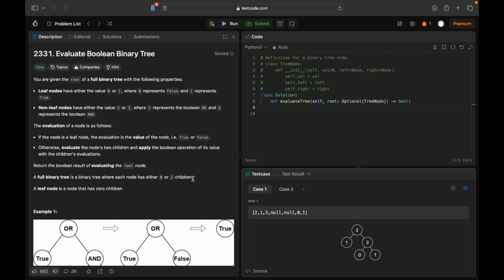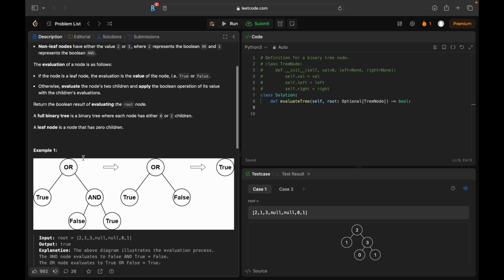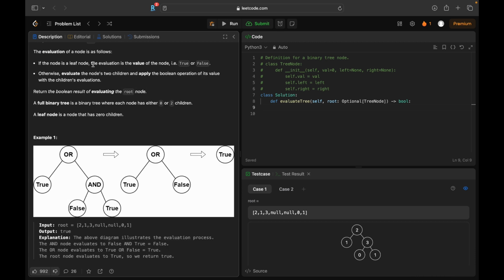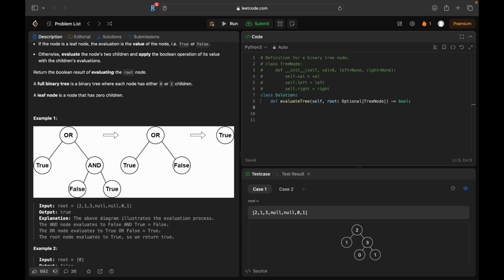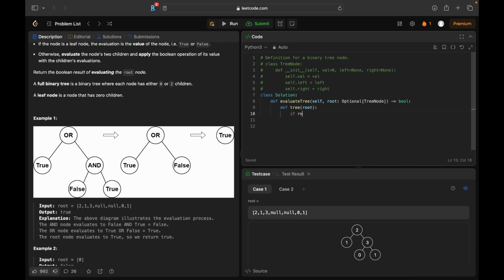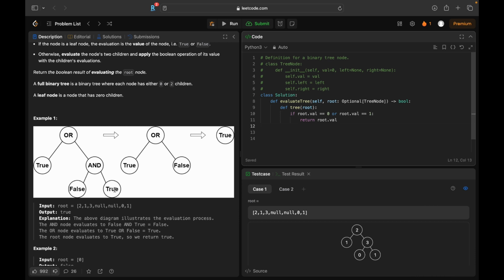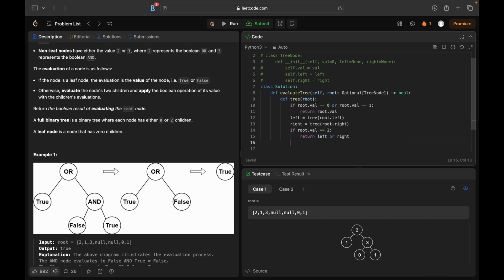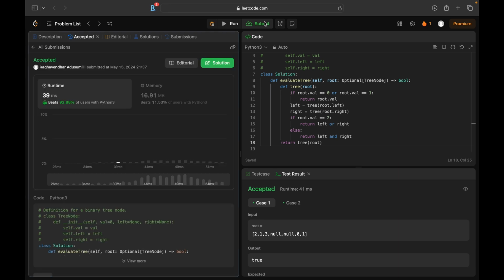2331. Evaluate Boolean Binary Tree - Leetcode daily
2331. Evaluate Boolean Binary Tree - Leetcode daily